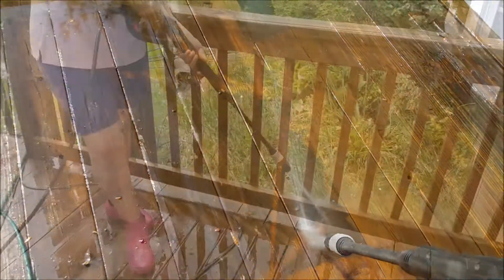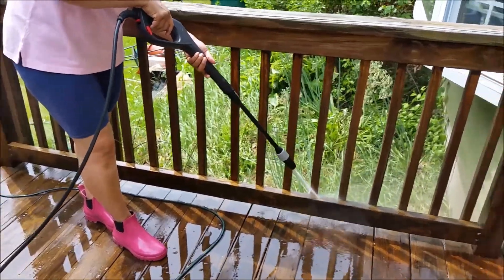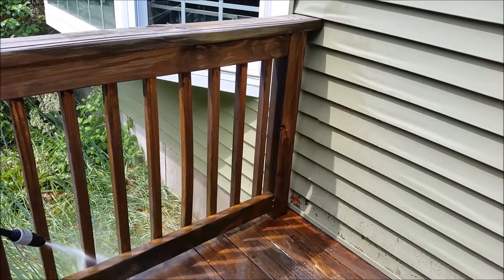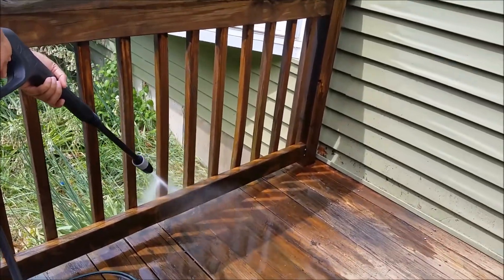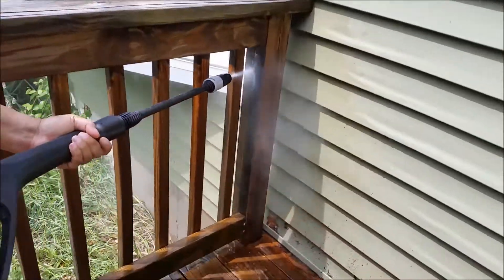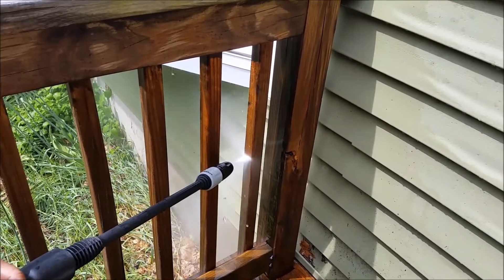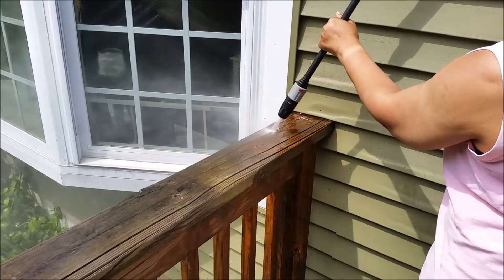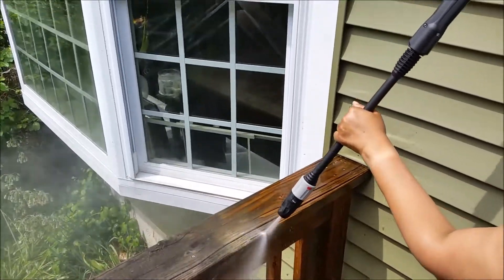Backyard Deck Refresh || Clean with Me and Decorate 2018 || Deck Makeover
BACKYARD DECK REFRESH.  CLEAN WITH ME AND DECORATE.  Come along with me as I power-wash my backyard deck and decorate with budget-friendly decor.  Enjoy!